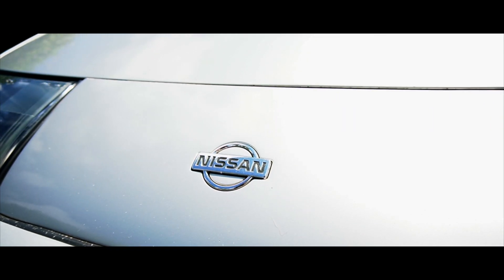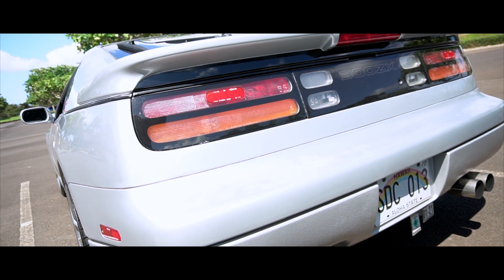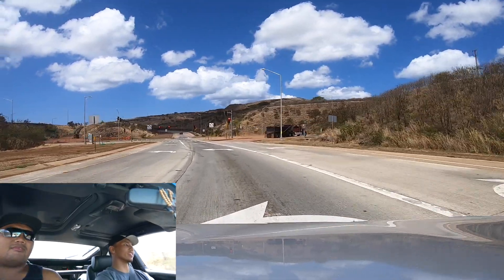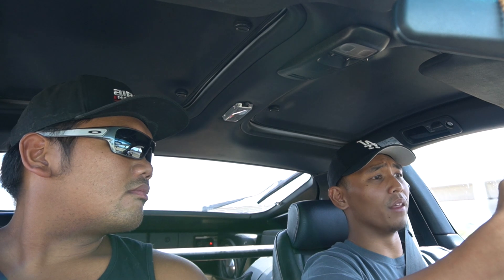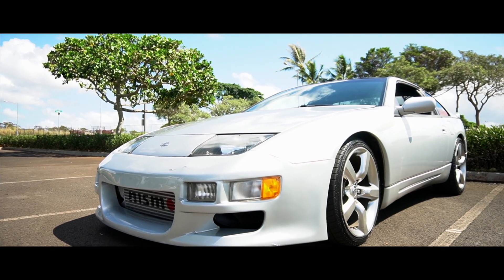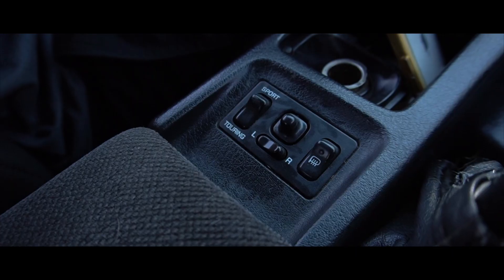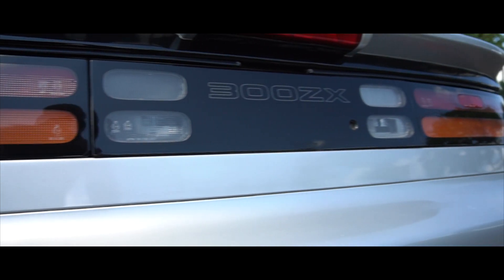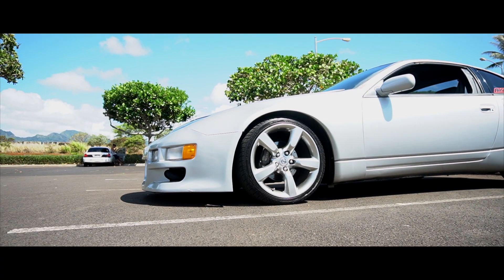The 'Japanese Diablo' - 1991Nissan 300ZX (Island Rides Ep. 6)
Today's Island Rides featured car is Marcus' 1991 Nissan 300ZX. Built in the early 90s it stood behind the uprise of another JDM legend, the Nissan GTR R32 "Godzilla". Throughout the 90s it was the peak of JDM automotive. Everyone today knows the GTR, Supra, NSX, RX-7, and even the Silvias. But many have forgot that the 300zx was one of the very few Twin Turbo V-6 cars to ever come out of its decade! More so it has inspired Lamborghini so much, they used one of its parts too!

What's TikTok? @lancegtc

For Merch Follow @defynitive on Instagram!

Prod. Riddiman - Waves Pt. 2